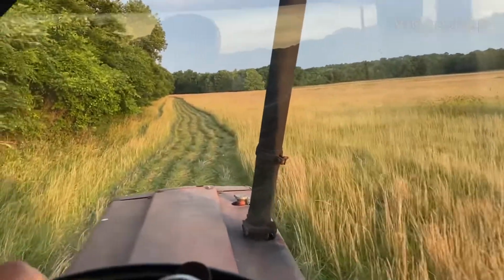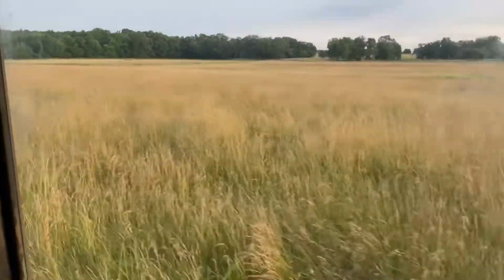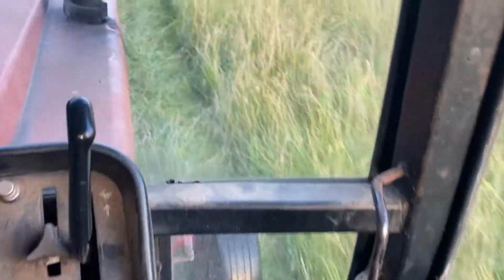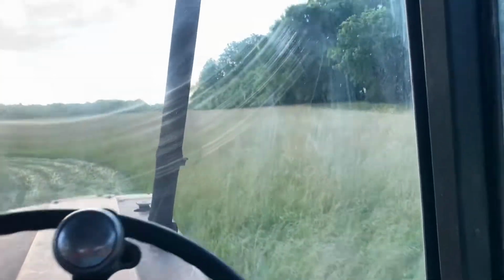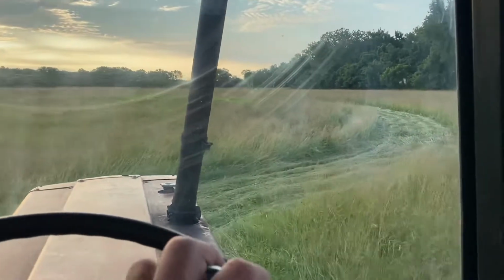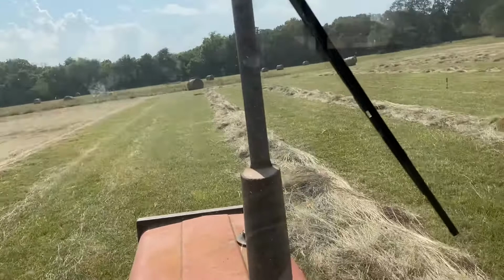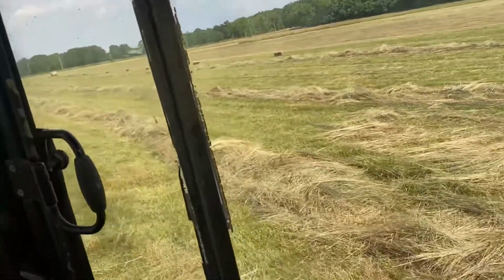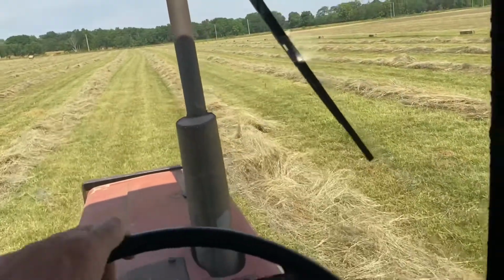Hay making on the Case Place.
The picture at 5:46 is from left to right my grandpa Cecil Case and his brothers Tom and Fred. The field behind them is the field i mowed in the video. In the picture they had it all in stacks.